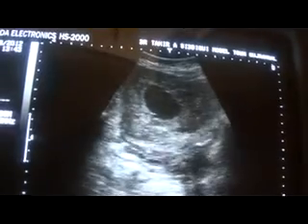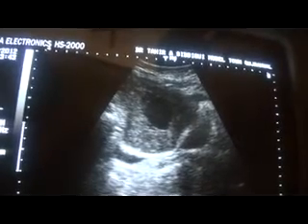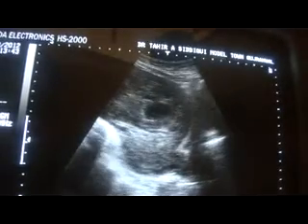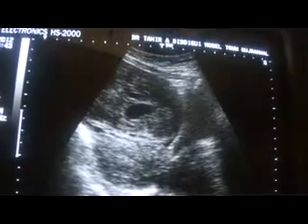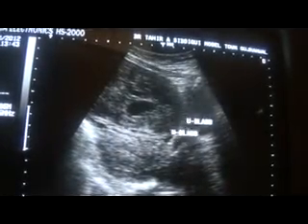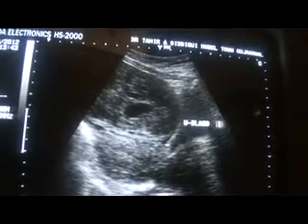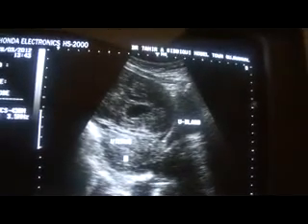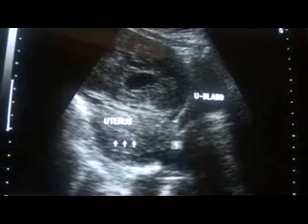sonographic appearance of bleed